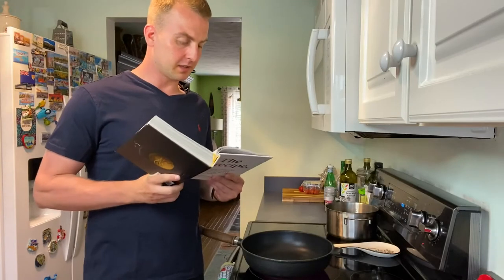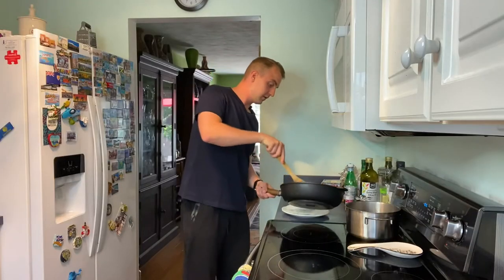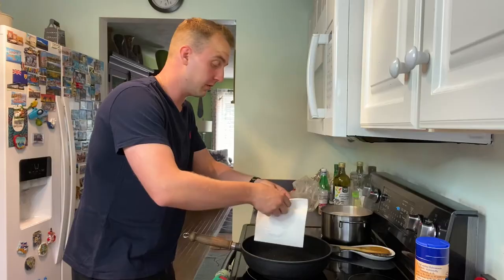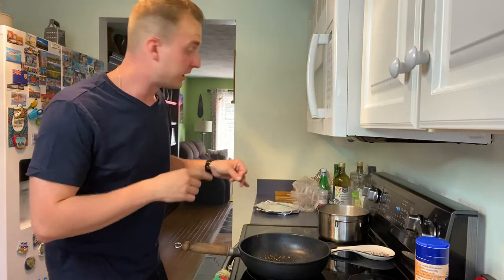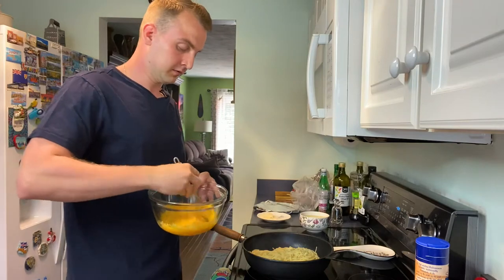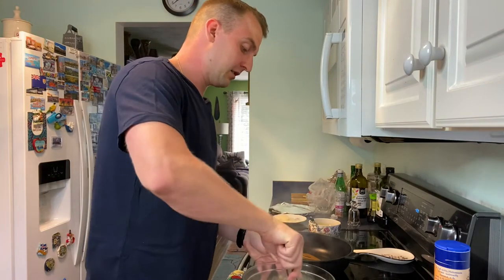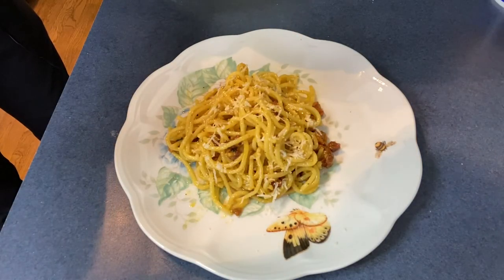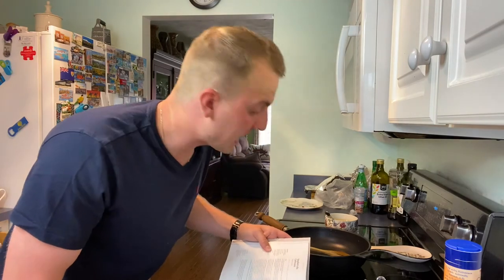How to make Spaghetti alla Carbonara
Easy spaghetti alla carbonara. I promise!

This is my first time making spaghetti alla carbonara. I followed Giorgio Locatelli dish from the book- The Recipe by Josh Emett.

Notes: Add a little amount of water at a time to egg & cheese mixture. You want it to be creamy (not runny)

Use fresh ingredients